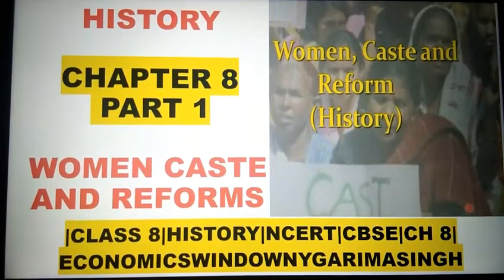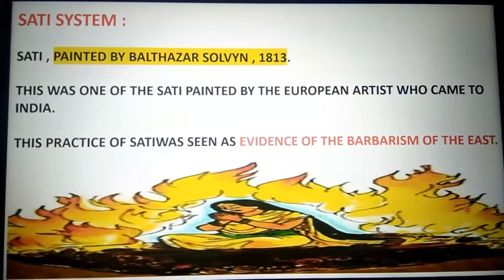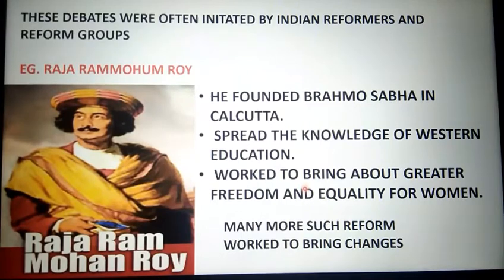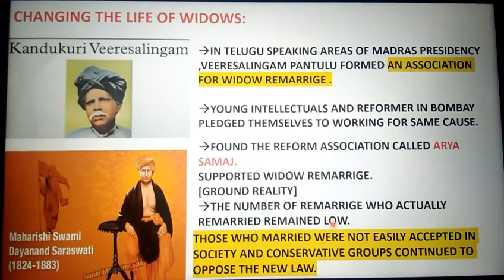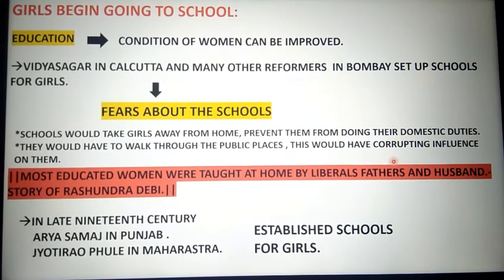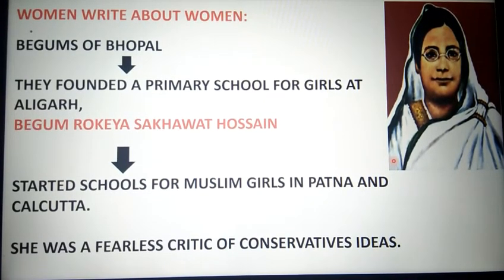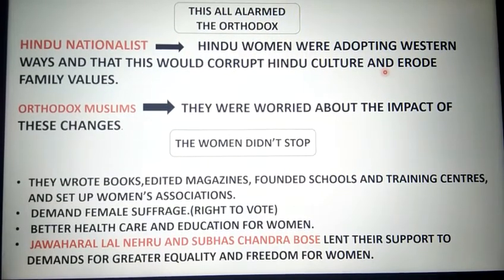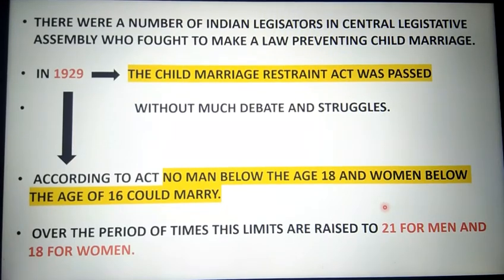History : Women, Caste And Reform Class 8|Chapter 8 Class 8th History Part 1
Class 8th history
Chapter 8 : Women, Caste And Reform

Class 8th |CBSE Class 8 Chapter 8 Women, Caste And Reform |SST NCERT|
Class 8 Social Science Women, Caste And Reform | Chapter 8 is explained in detail in this video.
This session is introducing the entire Chapter 8 History of class 8 NCERT’s  Women, Caste And Reform ,Social Science.

In this video , we have discussed about the class 8th “Women, Caste And Reform “and this is 1st video of this Chapter!

This video deals with :-Class 8th History,
Social science,

USEFUL FOR:
NCERTS/CBSE/UPSC/SSC/OLYMPIAD/NTSE.

We on this channel are covering
SS from class 8- 12
ECONOMICS FROM CLASS 9 - HIGHER CLASSES
On saturdays -we post motivational videos to boost the spirit of students
On sundays - we cover frequently asked questions as doubts that students face
OUR CONTENT CONSISTS OF FUN LEARNING METHODS AS PER THE CURRENT SYLLABUS and helps TO EXPLAIN  EACH CHAPTER IN DETAILS USING FLOW CHARTS AND DIAGRAMS ...THIS MAKES LEARNING PROCESS EASY AND SIMPLE.

BUILD UP YOUR BASE AND MAKE YOUR FUTURE BRIGHT...WE ARE HERE TO HELP YOU OUT ...CONCEPTS MADE REALLY EASY AND SIMPLE USING DIAGRAMS AND FLOW CHARTS .INORDER TO ENHANCE UNDERSTANDING .